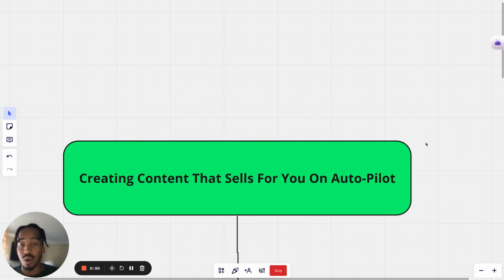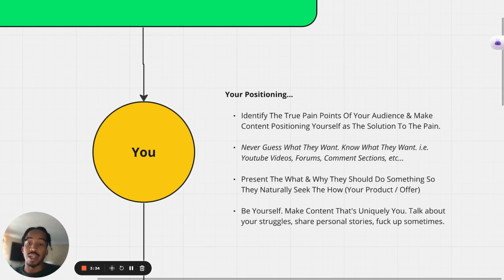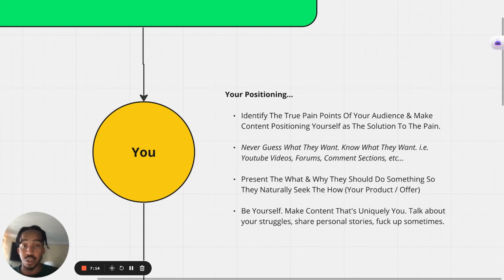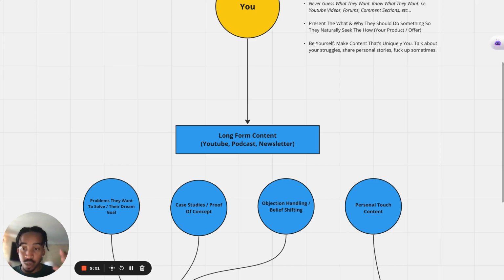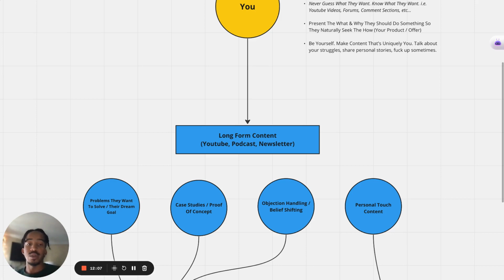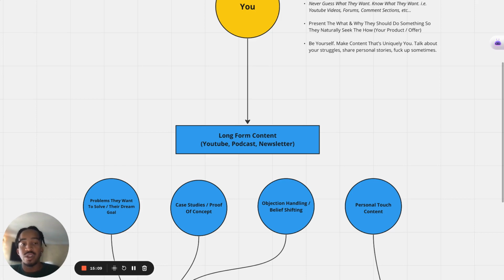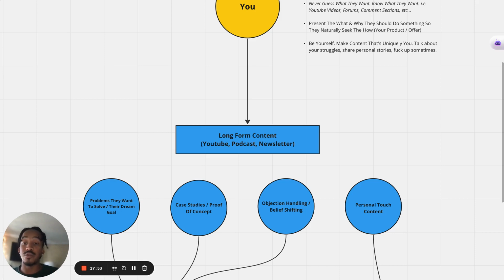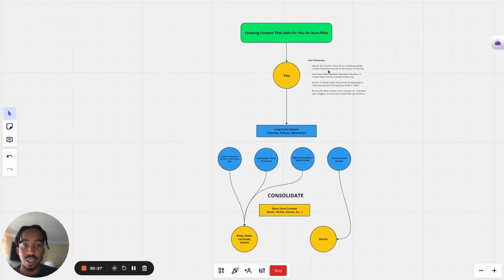Close More High-Ticket Coaching Clients Using These 4 Content Pillars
Become Part Of my 1 on 1 Coaching Program.

Today's video will be talking about the 4 content pillars that I use to close more high-ticket clients.

Chapters:
00:00 Introduction
01:01 You + Positioning
07:48 Long Form + 4 Content Pillars
18:19 Short Form Content